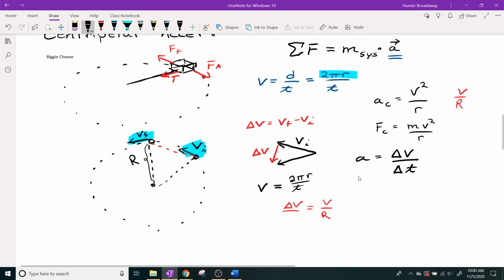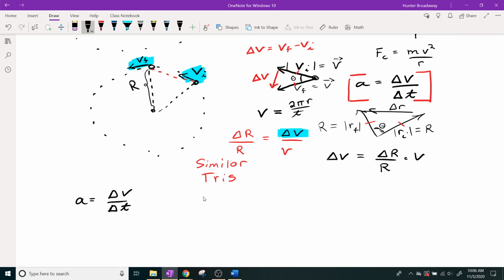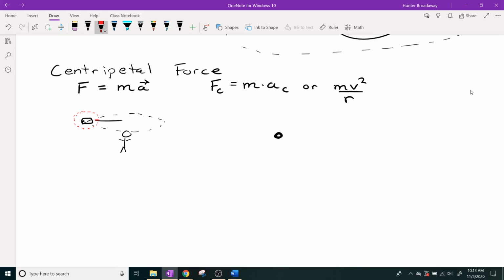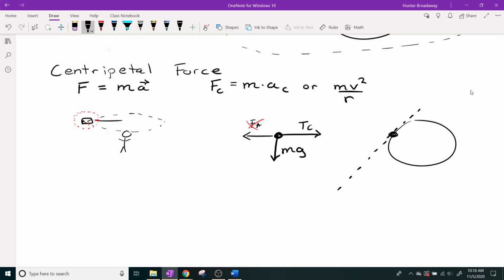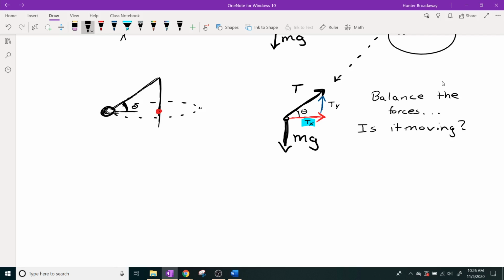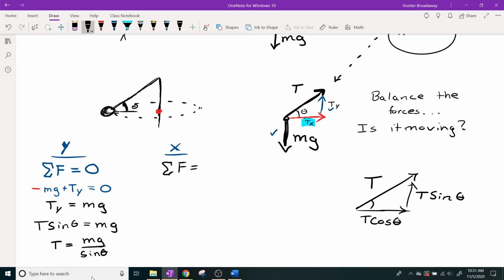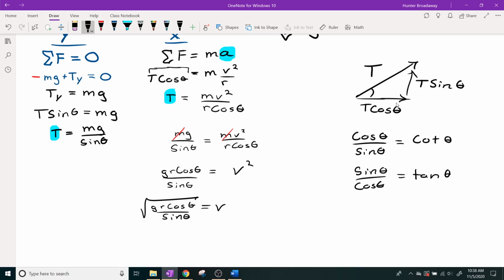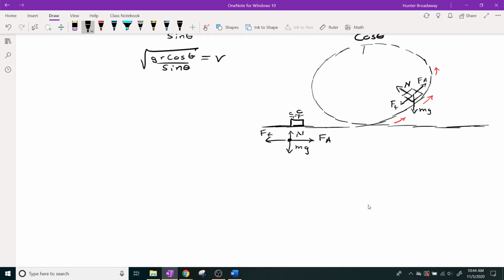Physics Class Recordings - Centripetal Acceleration and Force